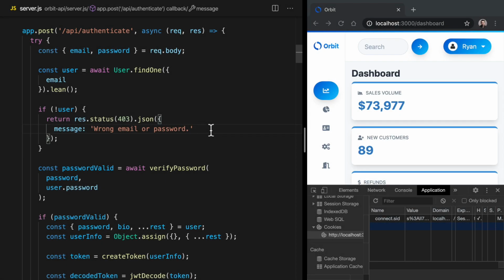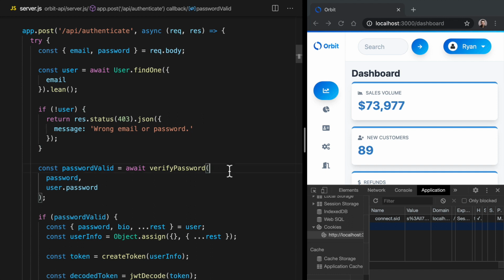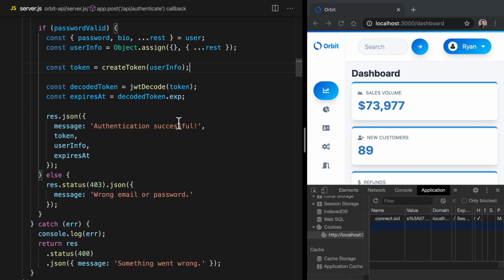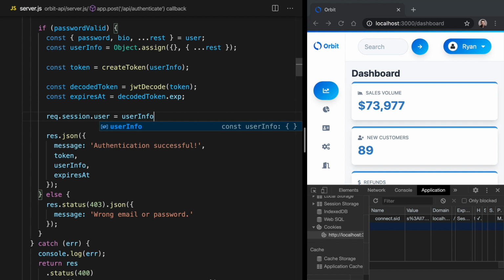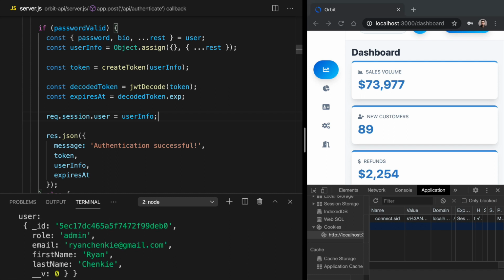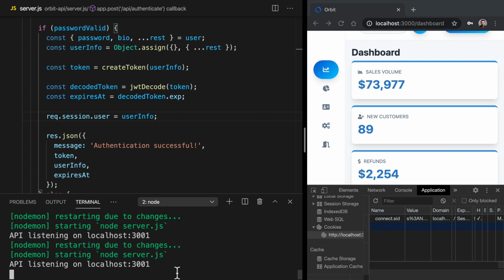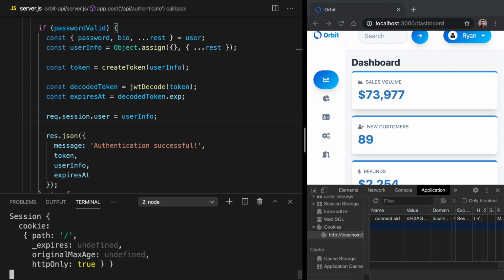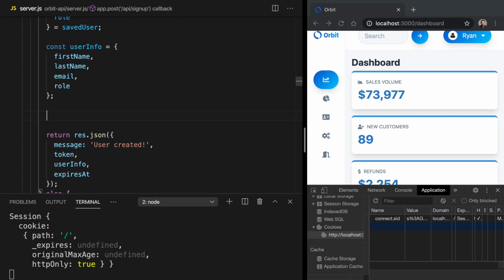React Security - Set a Session on Login and Signup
In this lesson, we set a session for the user when they log in or sign up.